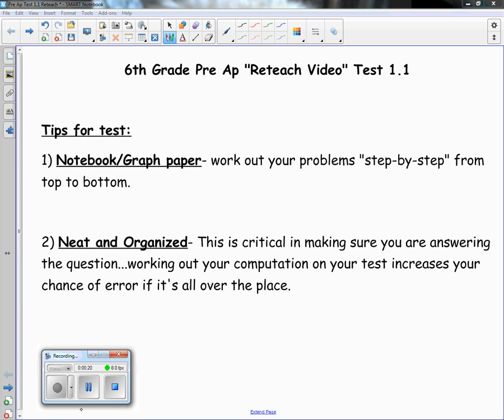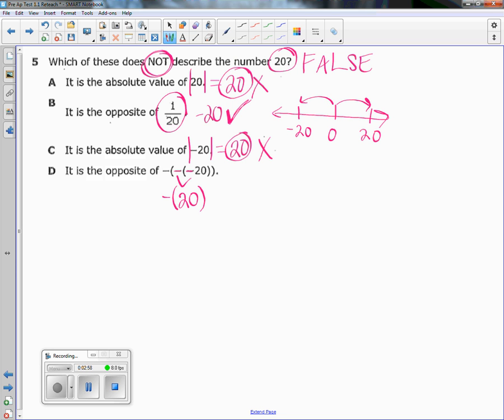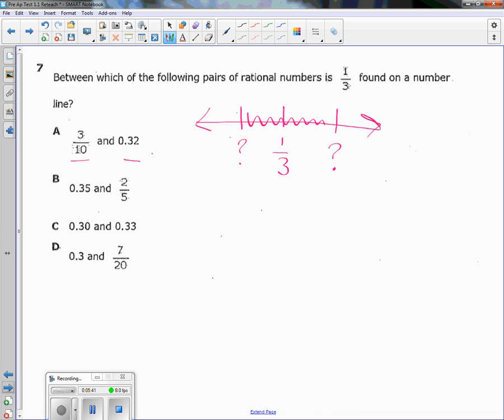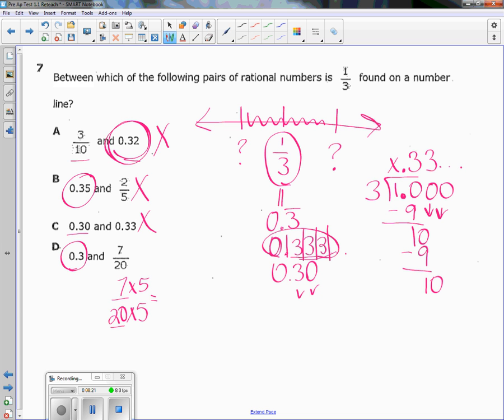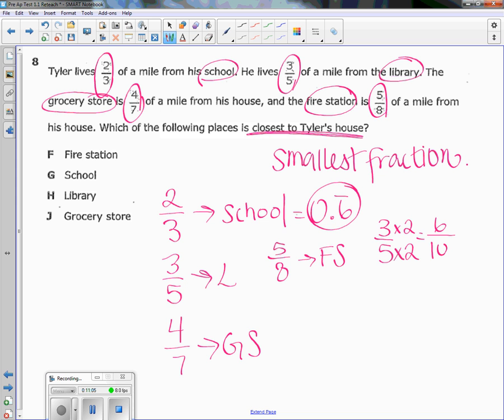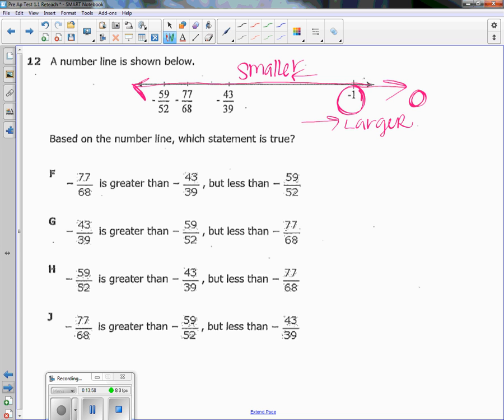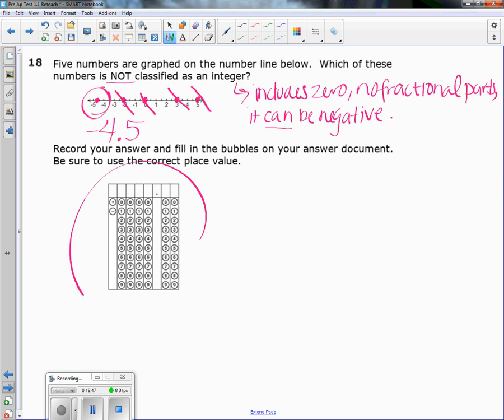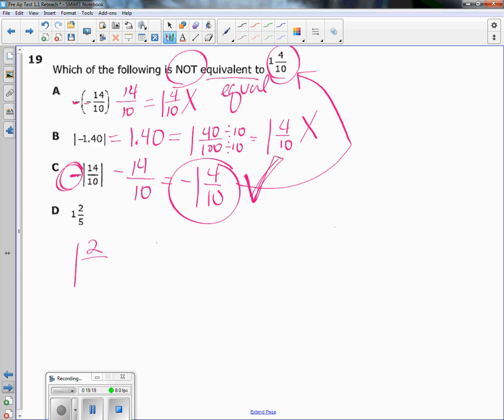SLJH 6th Grade Pre Ap Math Test 1.1 RETEACH